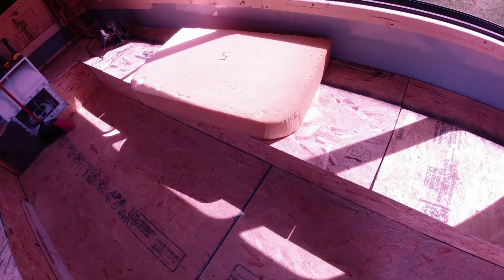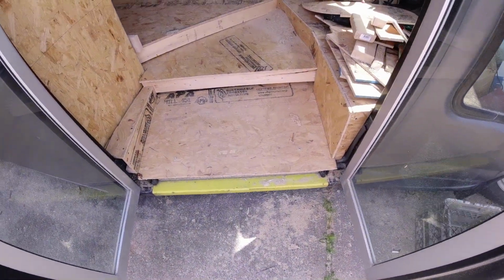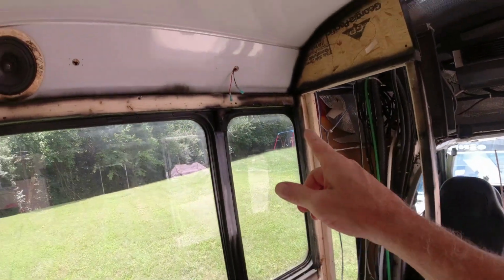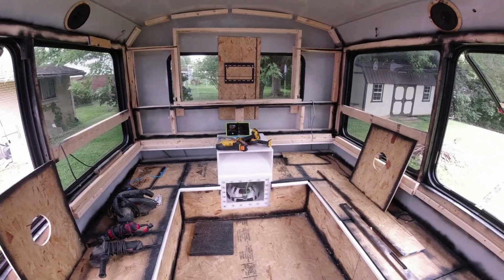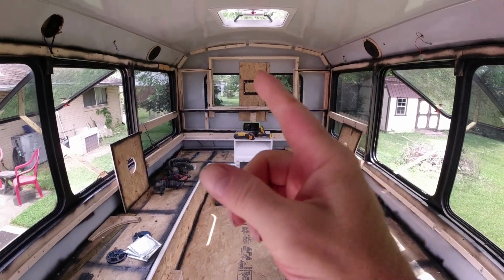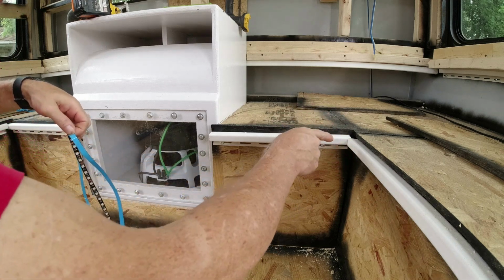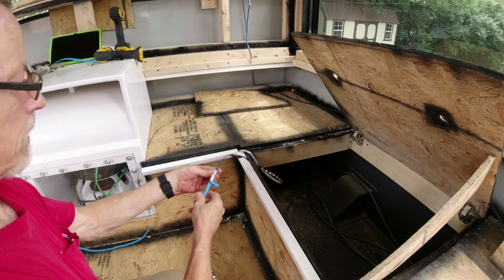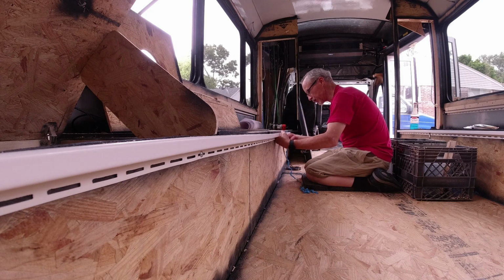DCC- Croc Party Bus - LED lights, hinged compartments, Steps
This vid may jump around a bit but shows what I have gotten done lately.